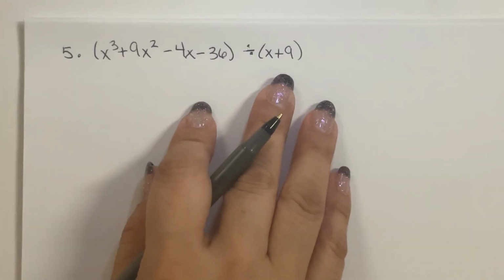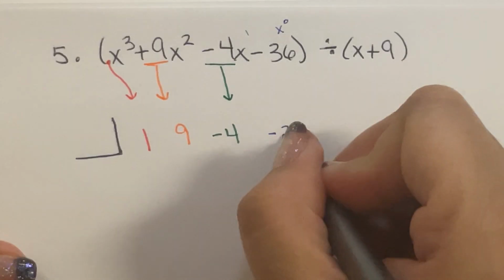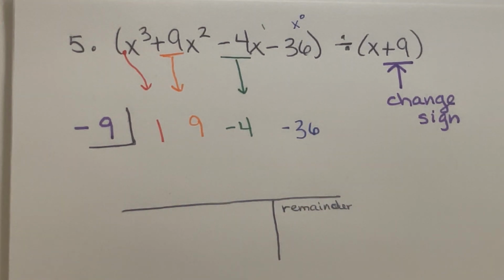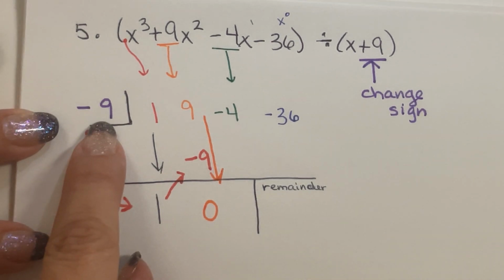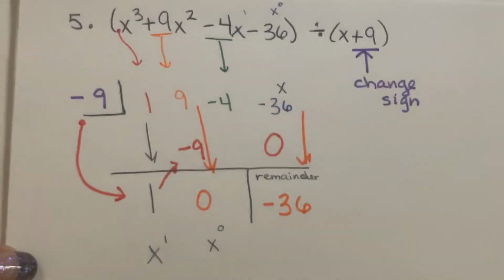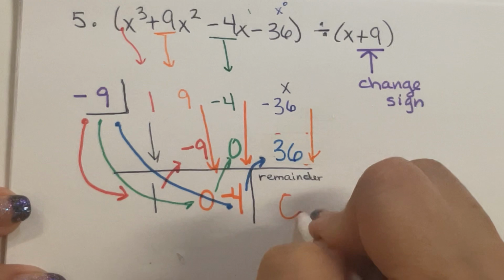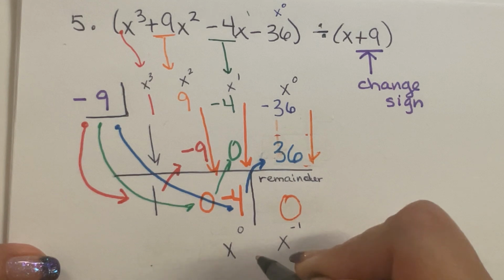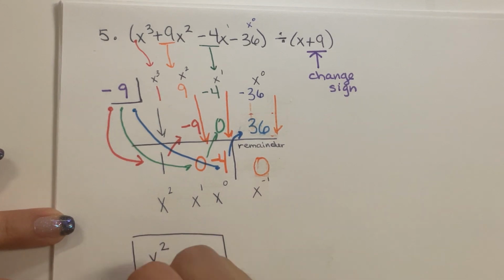Algebra2 Synthetic Division Example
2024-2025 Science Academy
Algebra 2 Honors
In this, we work through Synthetic Division, a short cut for long division.